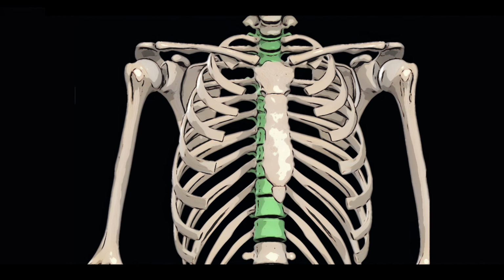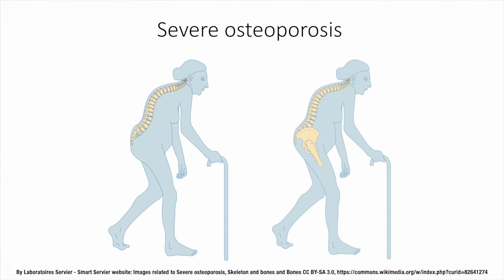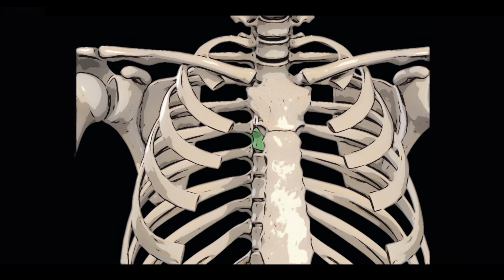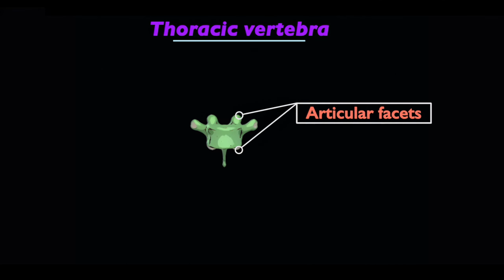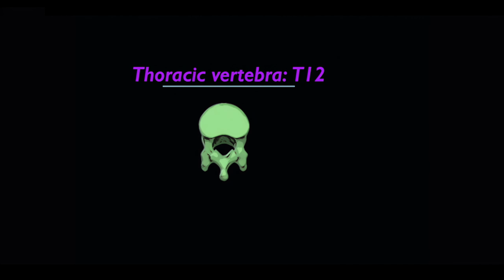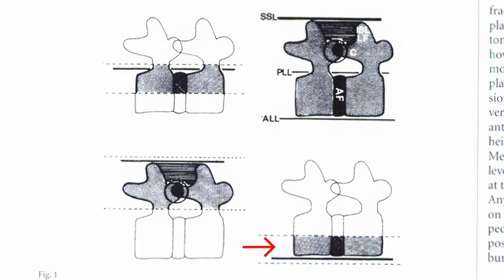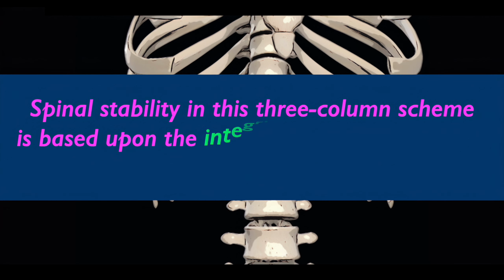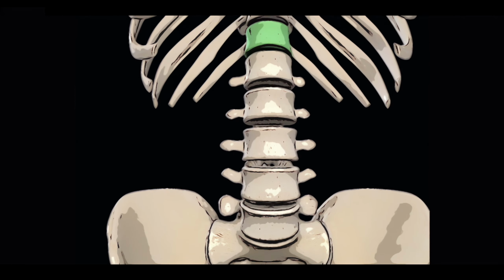The Anatomy of the Thoracic Spine: articulations, ‘typical’ vertebrae & ligamentous structures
This lecture series outlines the osseous articular and muscular structures of the spine. In this section, the anatomy of the thoracic spine is discussed.
00:00 Introduction
00:10 Osseous structures
00:58 Articular structures
03:09 Spinal stability